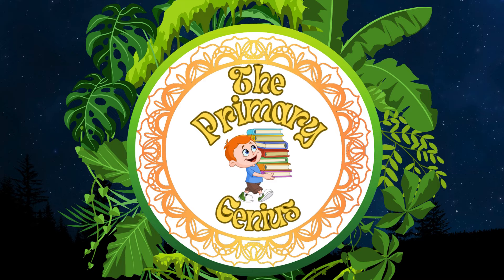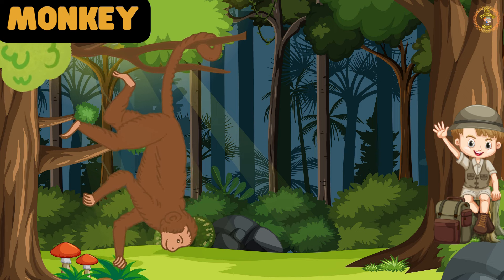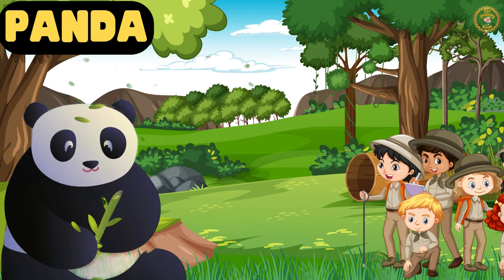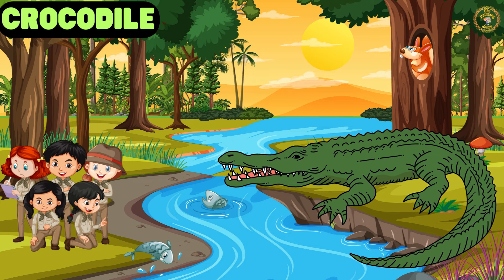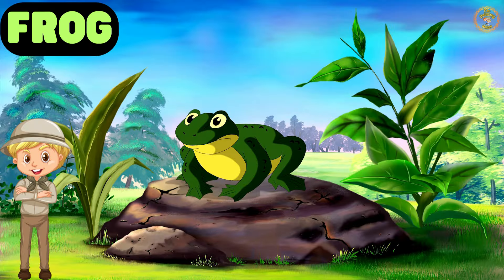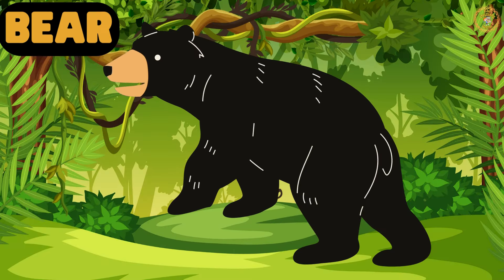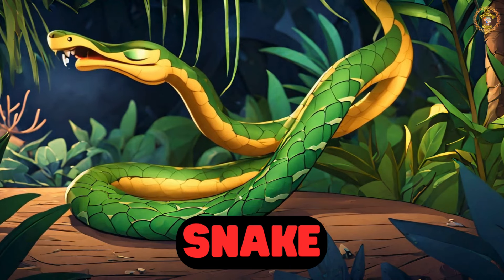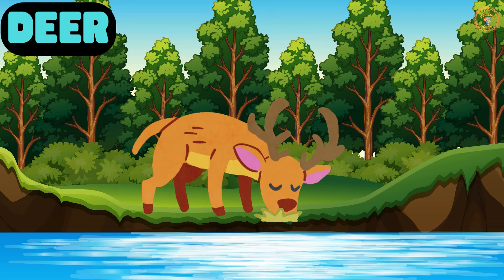Wild Animals Names | wildlife animals for preschool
Wildlife animal for babies
wildlife animals for toddlers
wildlife animals for preschool
wildlife animals in English
wildlife of animals
wildlife animals in india
wildlife animals with sound
animal wildlife in hd
animal name for kids
animal names in english
animal name for baby
animal name for kg class
animal name for ukg class
animal name for toddlers
animal name for nursery
animal name and sound
animal name 20
20 animal name
animal name song
animal names with the primary genius